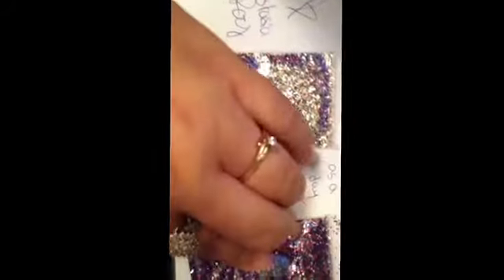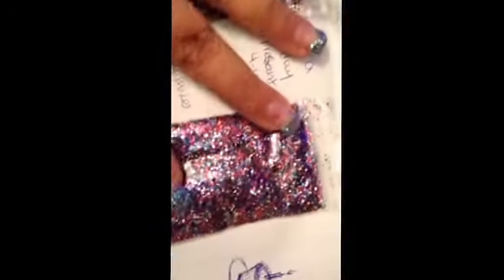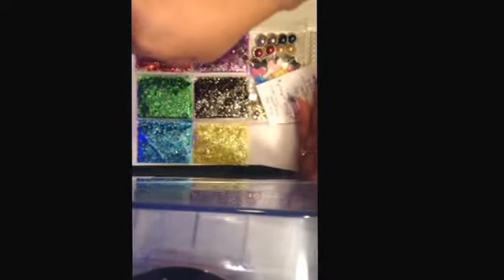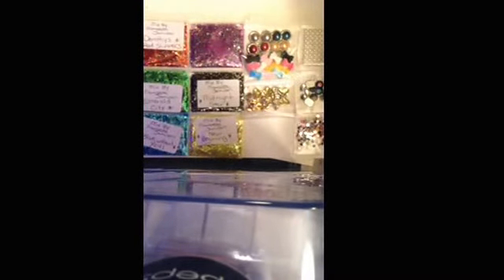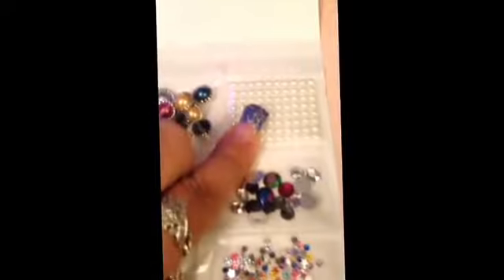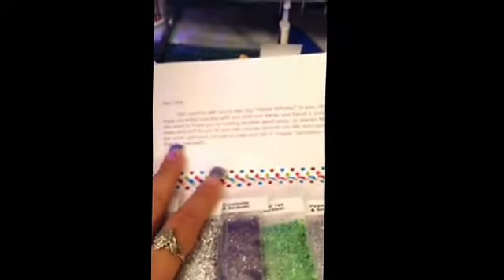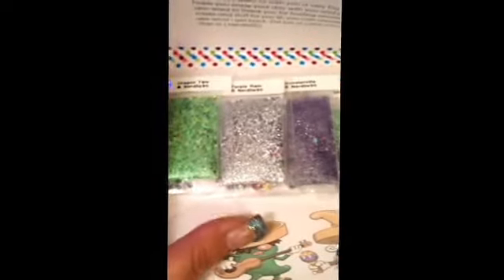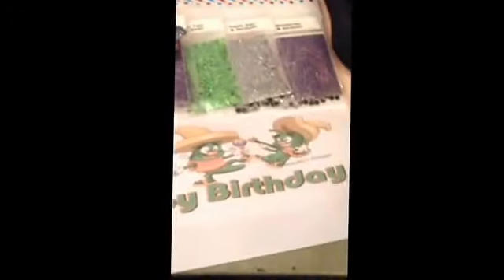Reveal #1. Jan bday swap giveWay